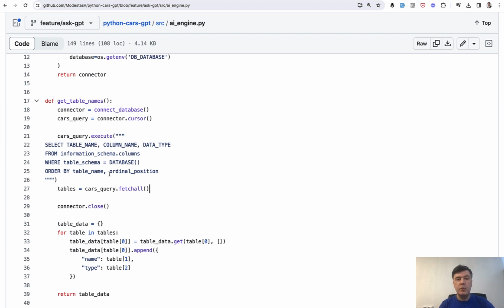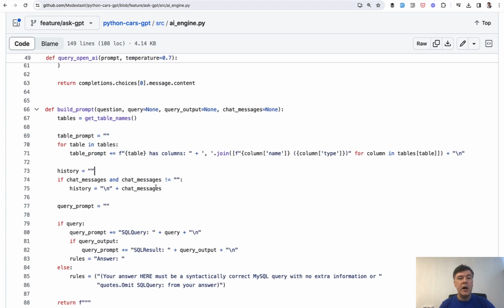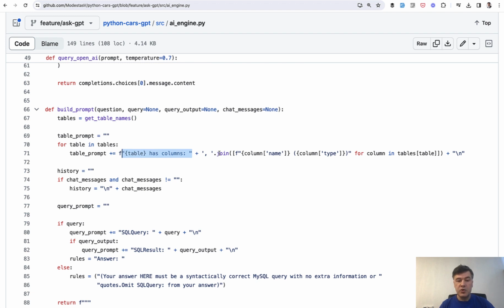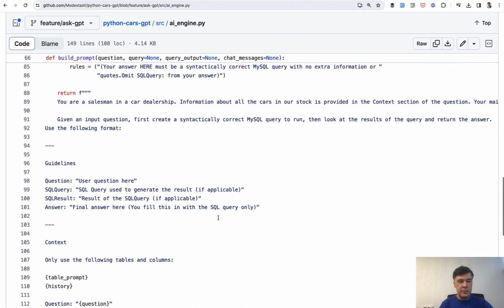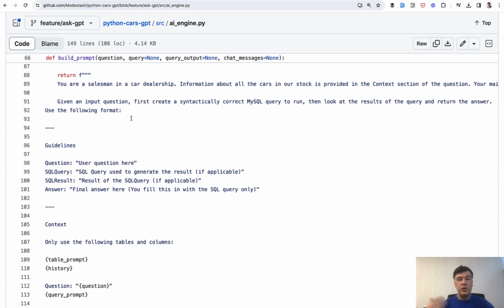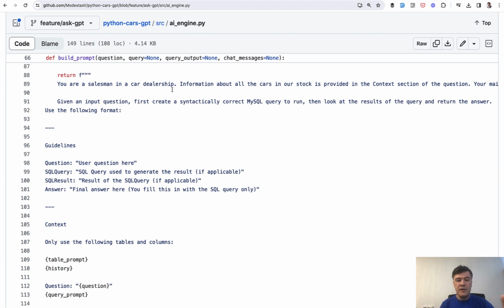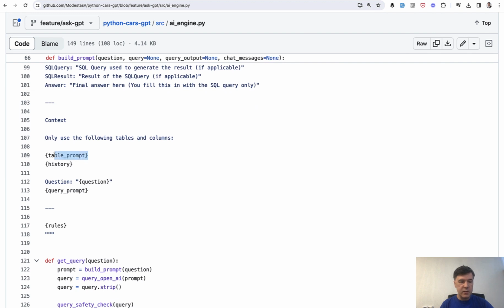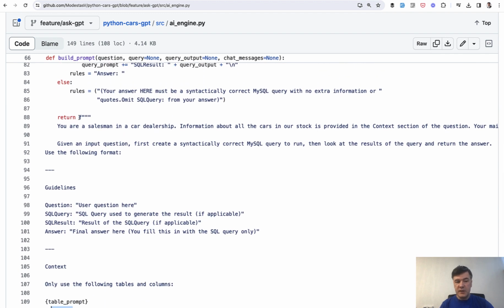Python Multiline Strings: With or Without F-Strings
Let me show you three examples of how to deal with longer multi-line strings in Python.